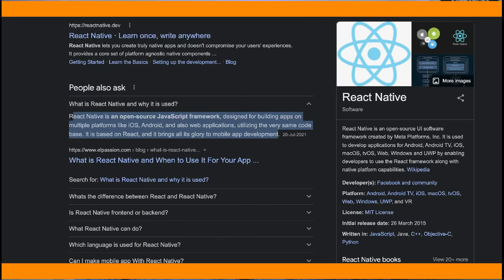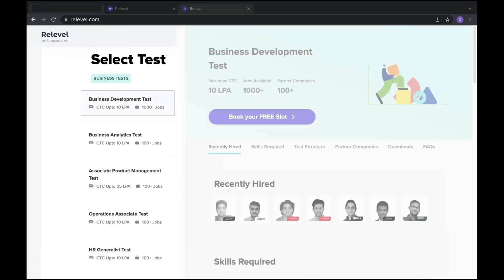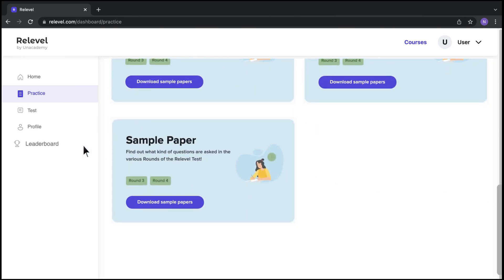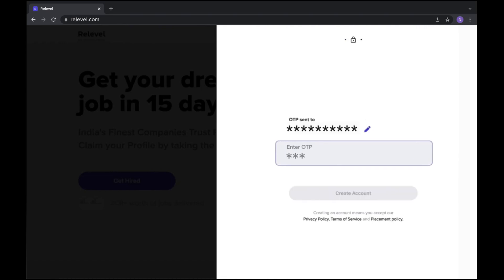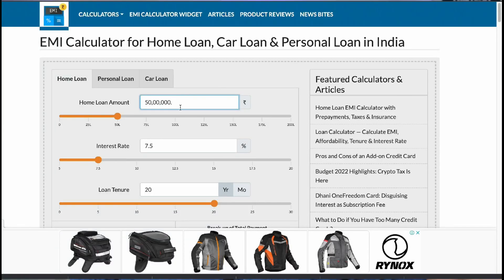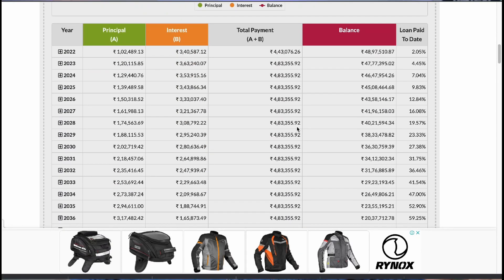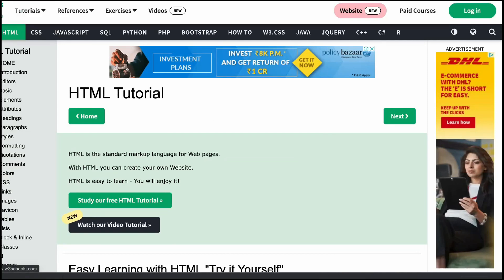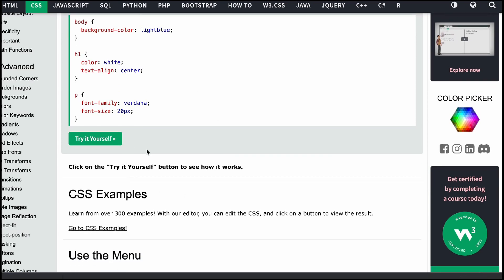High Demand development course | Easy to learn and get a job for freshers and freelancer's - TAMIL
High Demand development course | Easy to learn and get a job for freshers and freelancer's

Best Books
c++ Book
RS Agarwal Book
Logicl reasoning Book